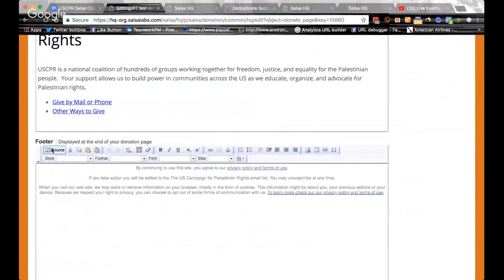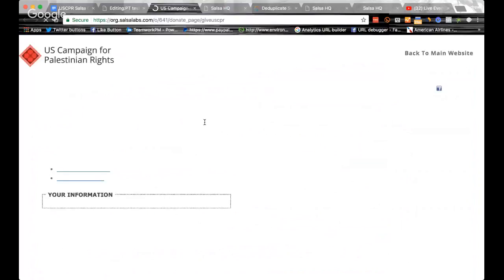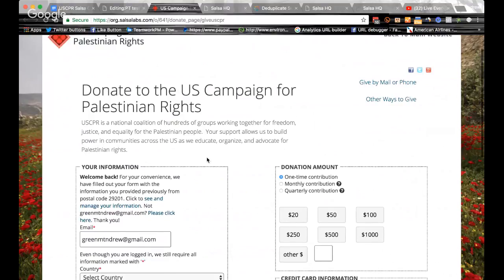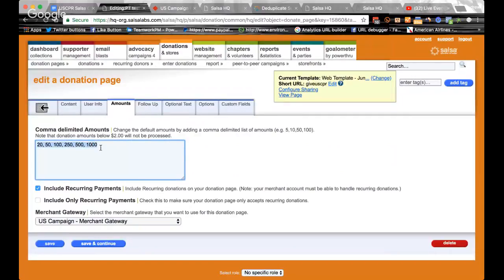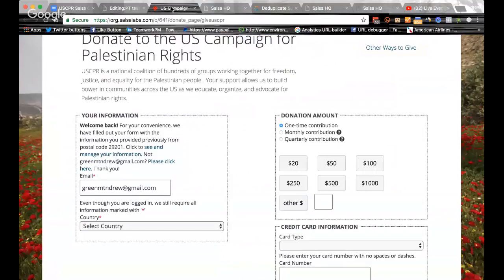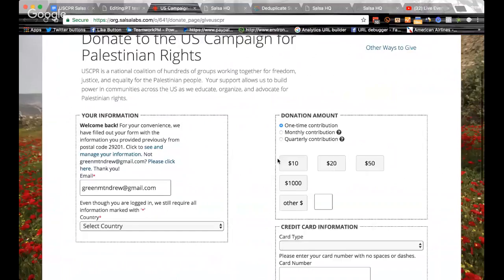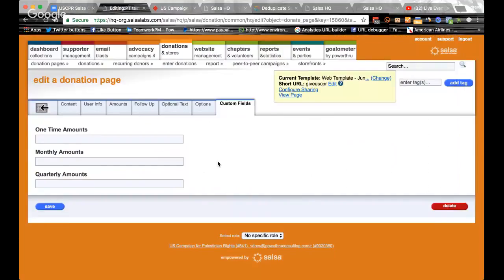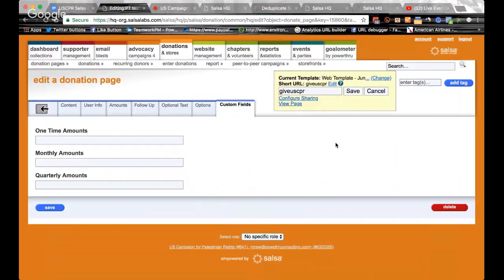Updated training vid on USCPR donate pages